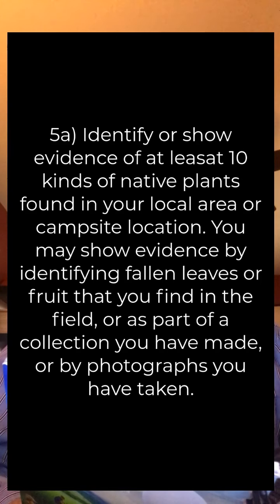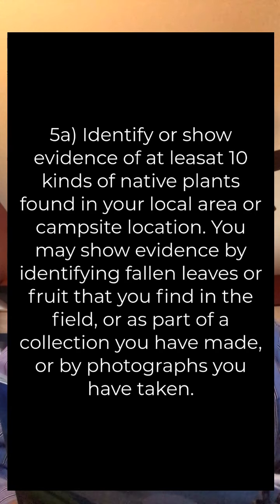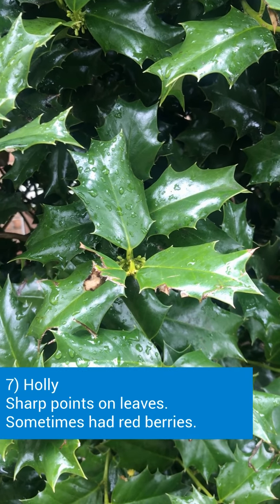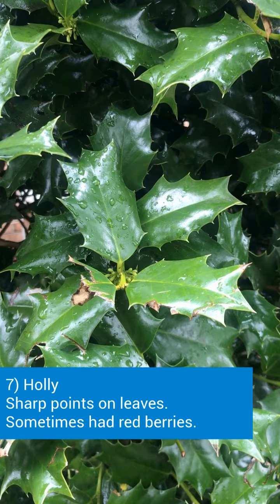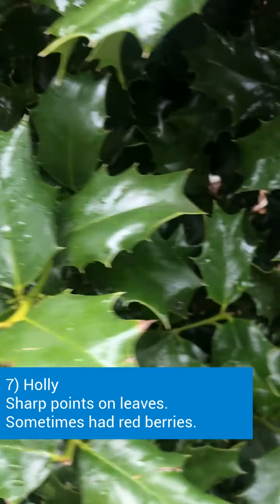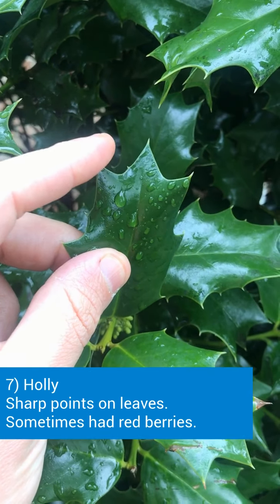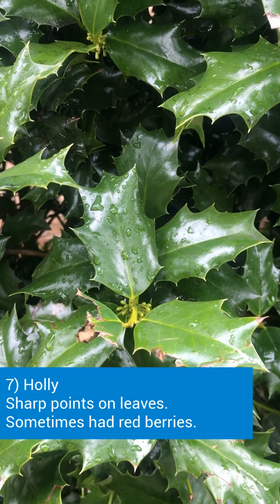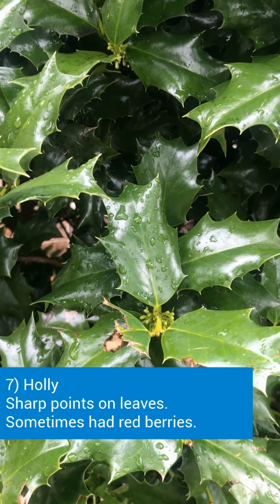Plant Identification - Neighborhood Tour